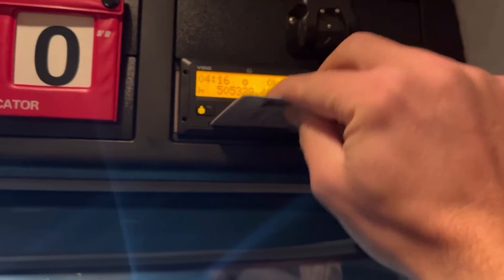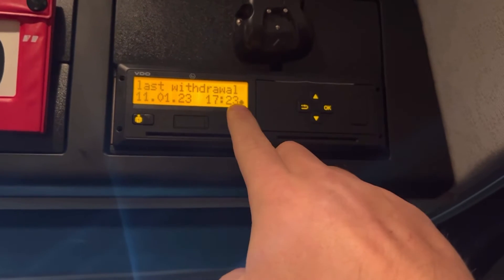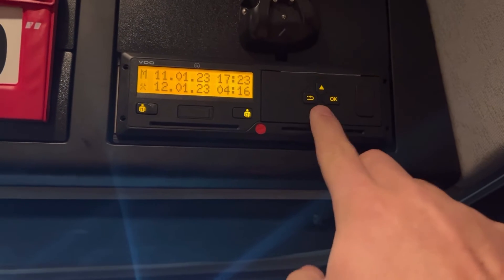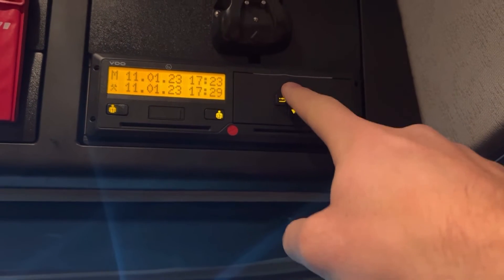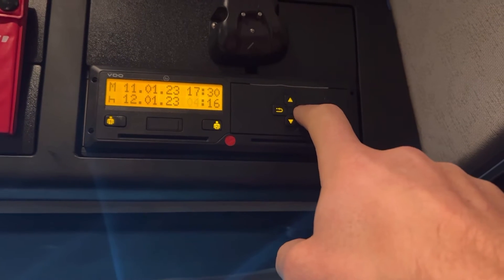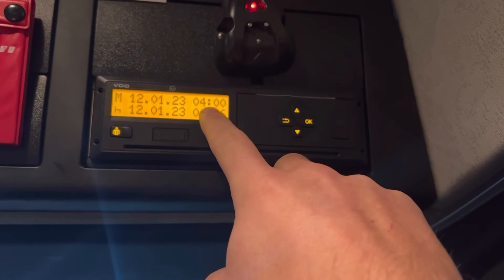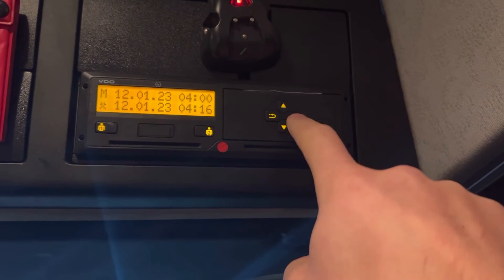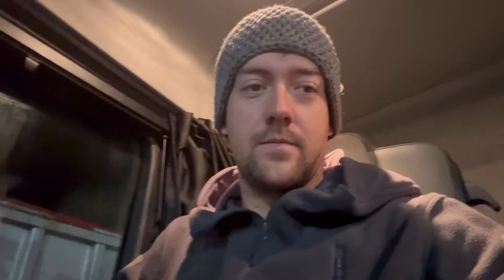ITS SO SIMPLE